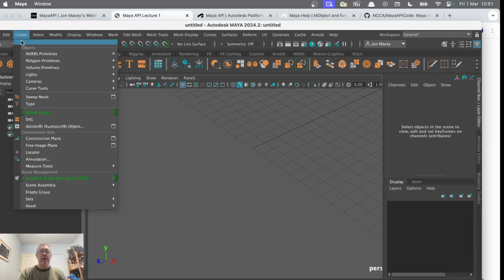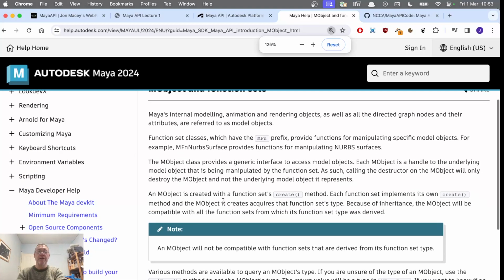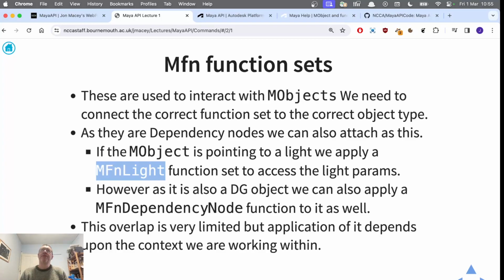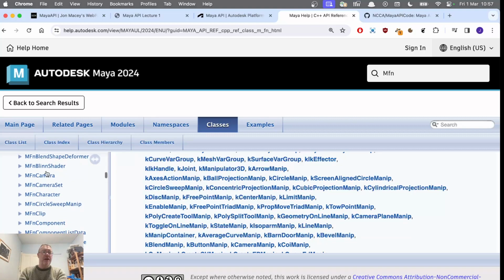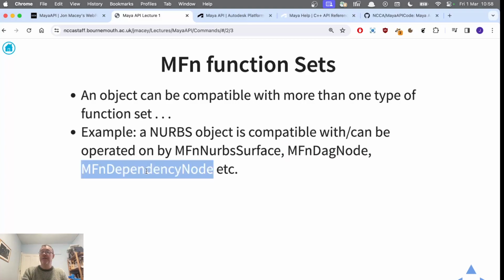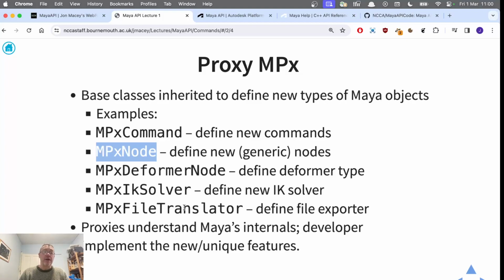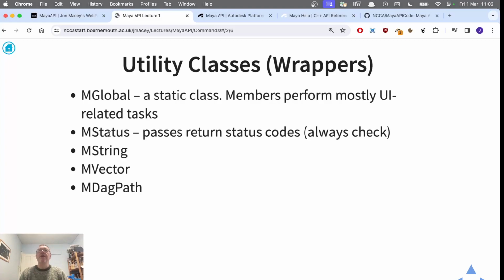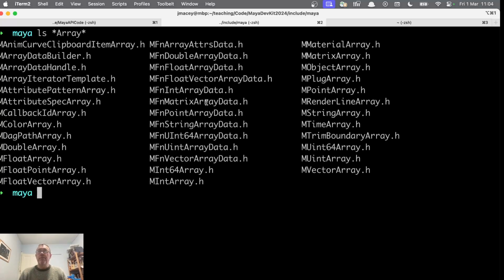Maya C++ API Part 2 Core Classes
This video is a series of lectures I give on the Maya C++ API, the code can be found